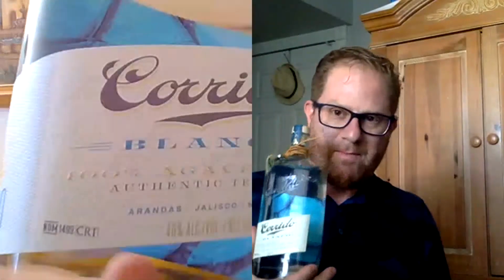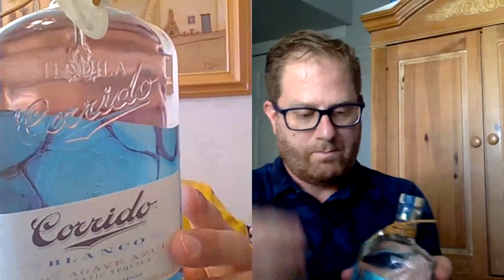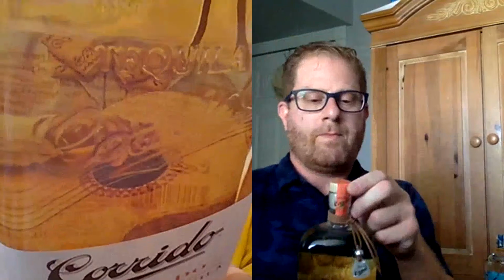Corrido Reposado Tequila Review